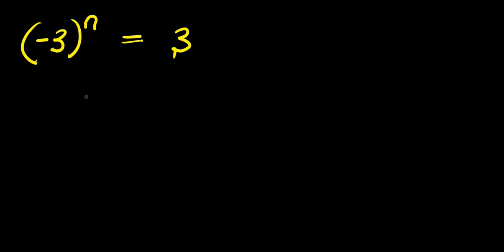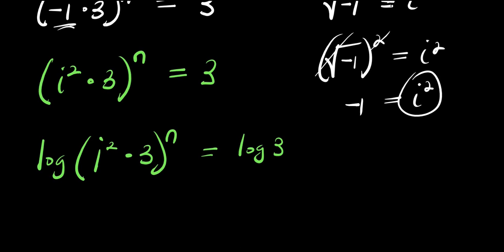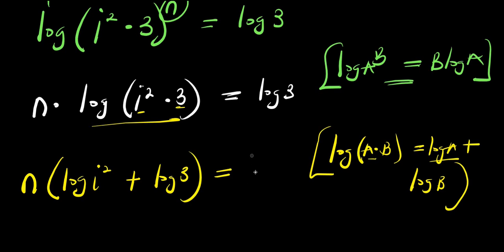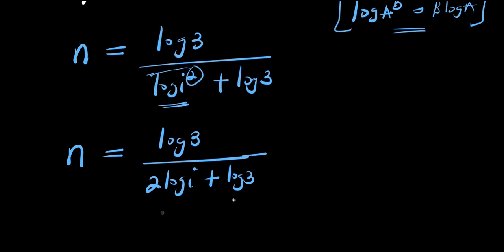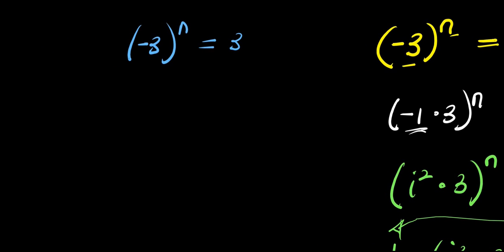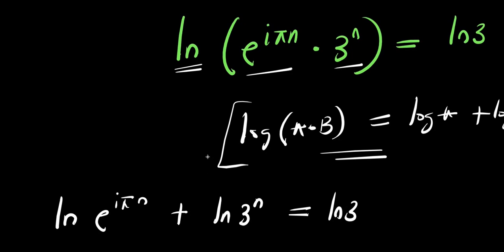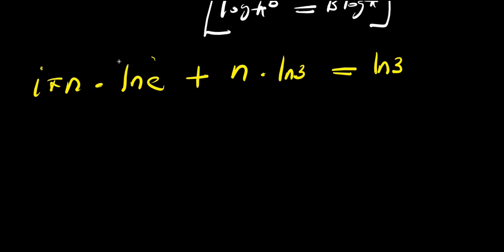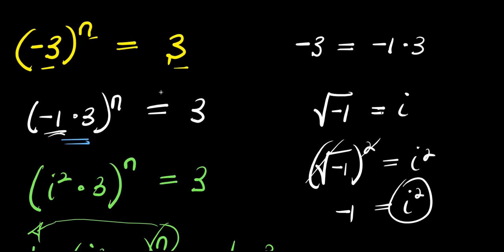OLYMPIADS 2025 TRICK || -3 ^n = 3